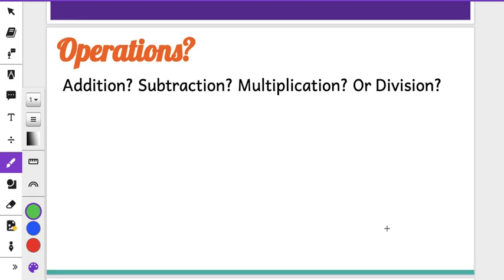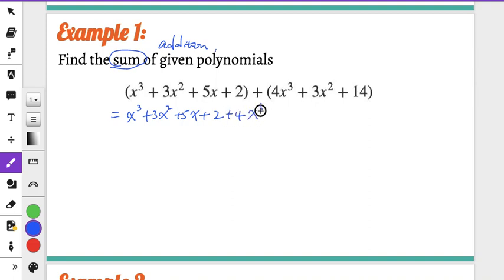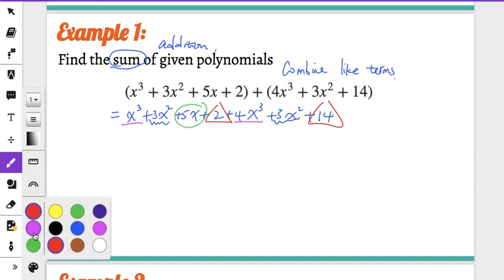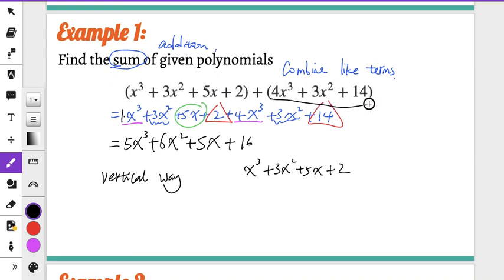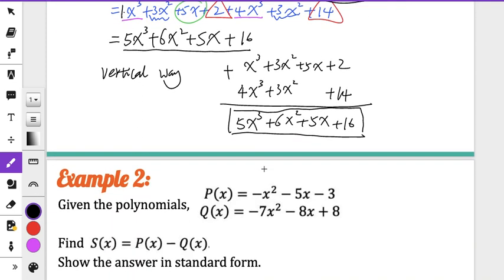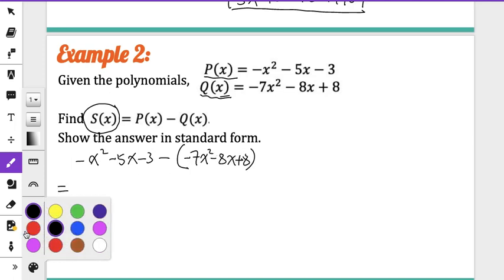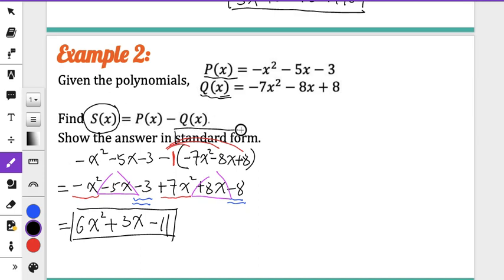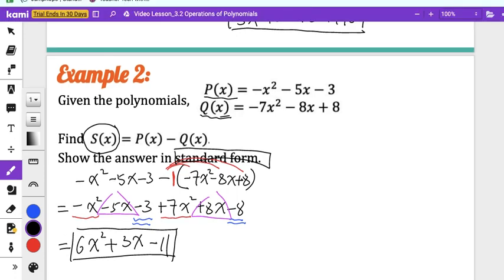Add & Subtract Polynomials